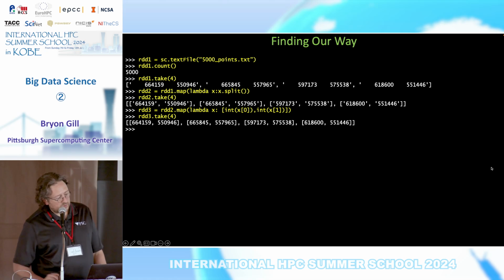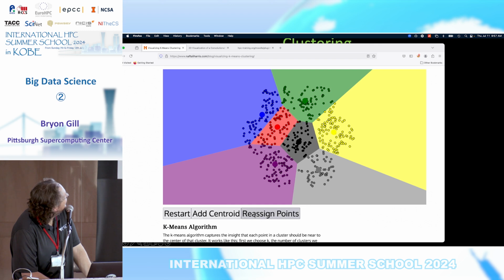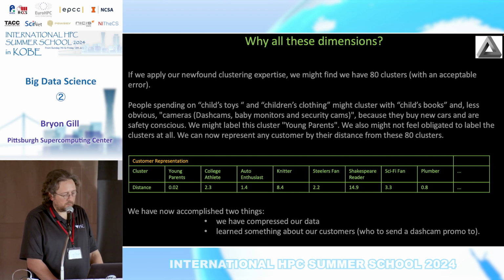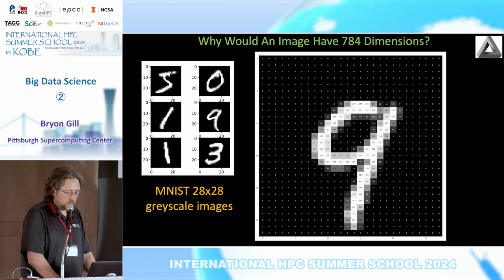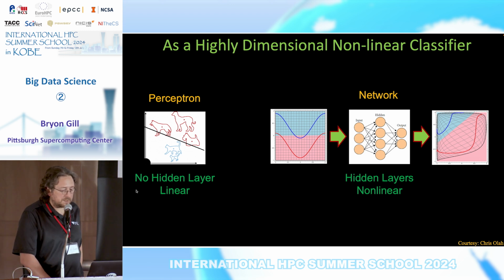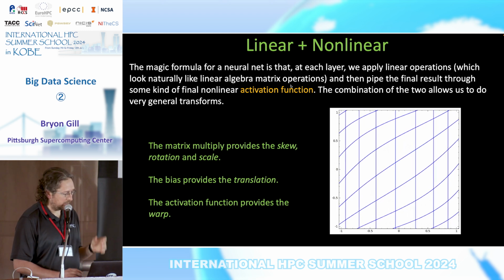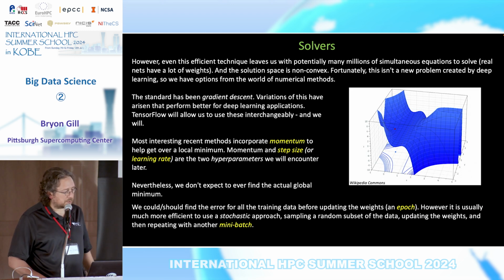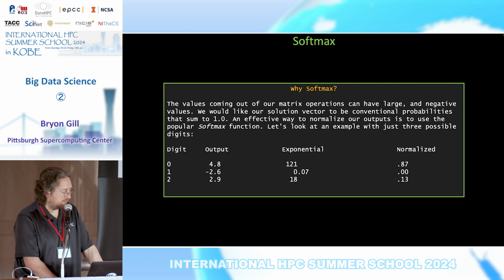"Big Data Science" ➁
Bryon Gill
Pittsburgh Supercomputing Center